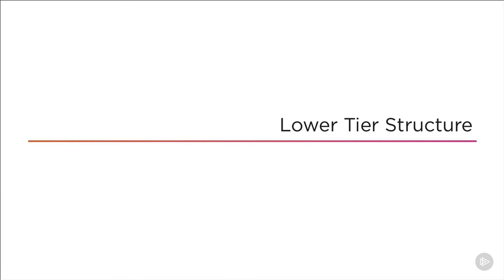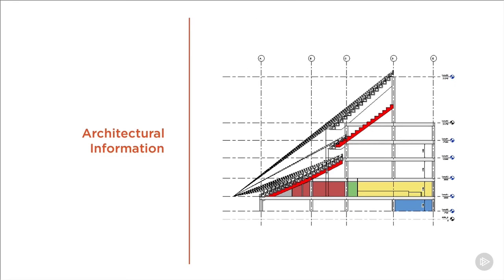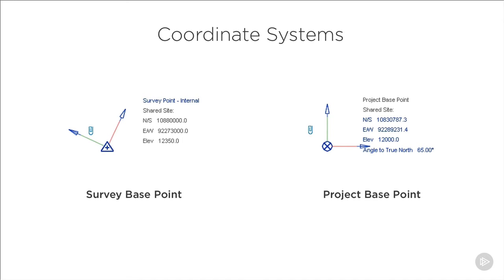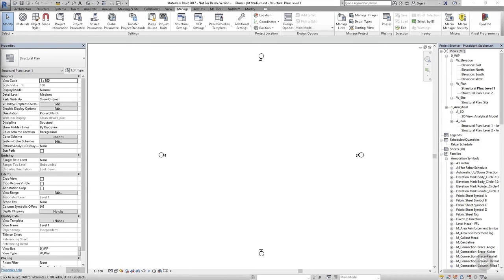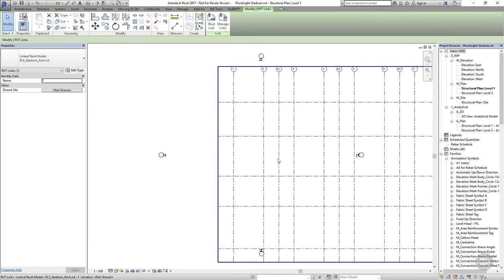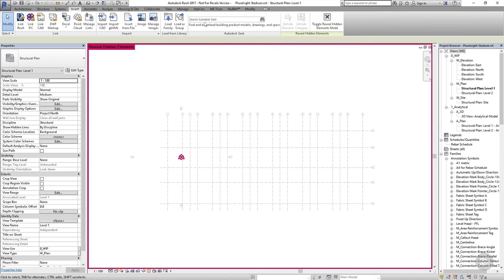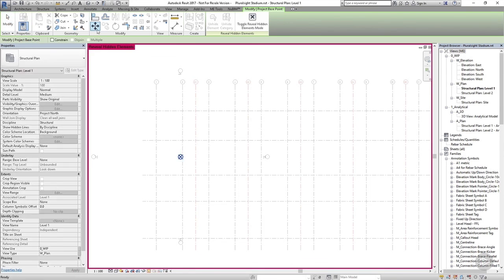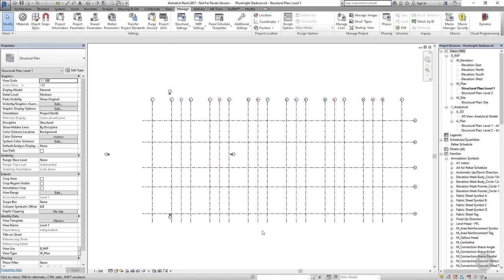Shared Coordinates in Revit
In this clip from Pluralsight’s “Introduction to Revit for Structural Engineers” course, we will learn how to link an architectural model with shared coordinates inside of Revit.

5,000+ creative and tech training courses unlimited and online.